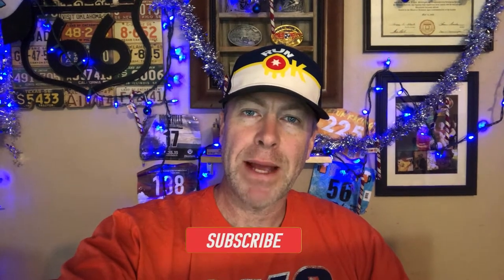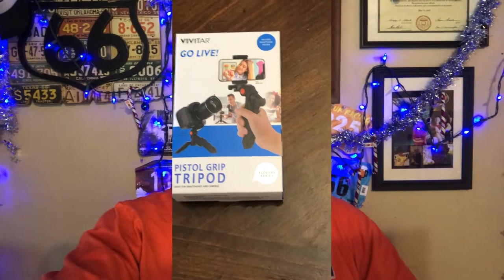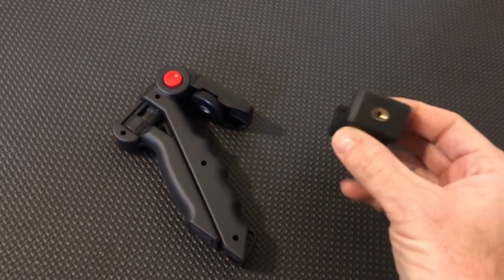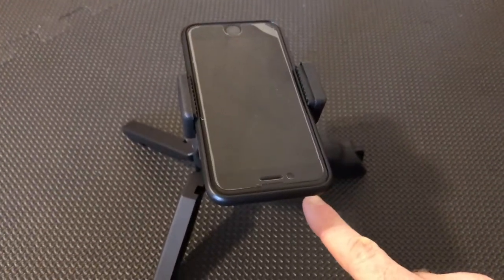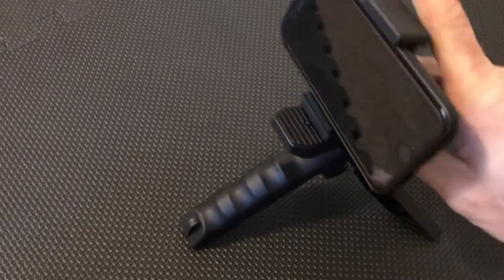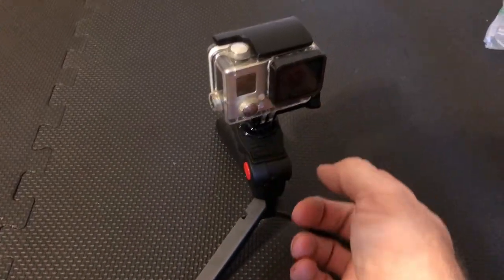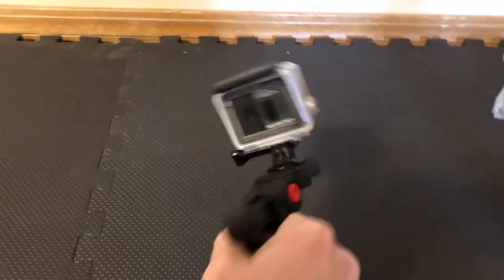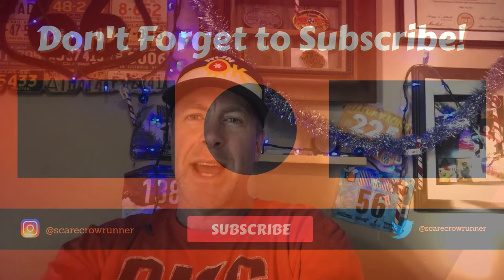VIVITAR Pistol Grip Tripod Product Review | Affordable Running Tripods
In this gear review I take a look at the Vivitar pistol grip tripod.

The Vivitar Pistol Grip Tripod is an outstanding phone stand, phone holder, and selfie stick combination that gives you a fantastic phone grip while still stabilizing your professional cameras! This camera and phone tripod works really well with smart phones, goPros, and action cameras. It gives you a sturdy grip for high quality still and video shots. Whether you need a strong but portable selfie stick tripod or a great piece of traveling podcast equipment, the Vivitar Pistol Grip Tripod has you covered! Vivitar Pistol Grip Tripod for Video & Photography with Slip Resistant Grip.

🎥FILMING KIT
❇️iPhone 8
❇️GoPro Hero3+ Silver
❇️Talent All-In-One USB Mic

🏃🏻Running Gear 🏃🏻
❇️Coros Apex 46 mm watch ⏱
❇️UltrAspire Momentum vest with flasks 💧
❇️Nike Dri-Fit Running shirt
❇️Injinji Trail Toe Socks

👟 Current Shoes 👟
⏺Trail: Topo Terraventure
⏺Road: Topo UltraFly 3

⛽️Running Nutrition and Hydration
🌀HoneyStinger Waffles 🐝
🌀HoneyStinger Gels
🌀Nuun Hydration tablets 💦